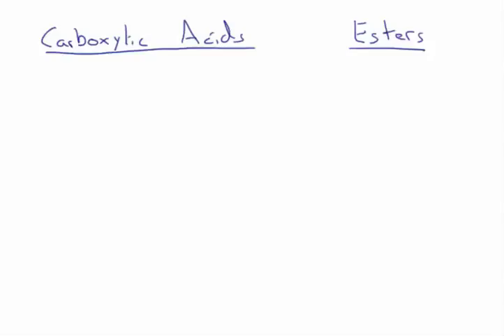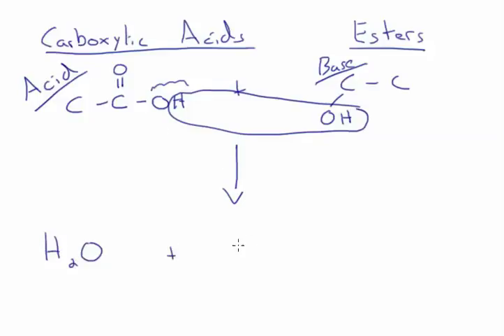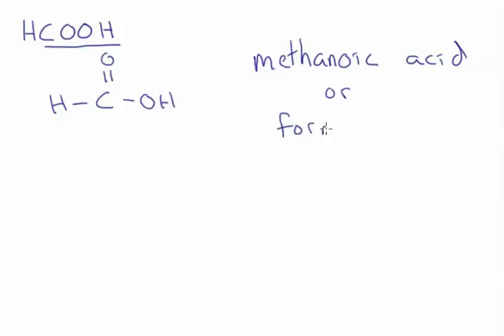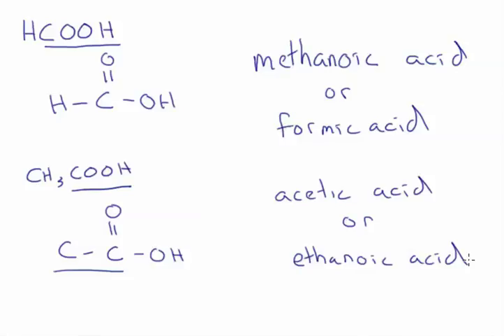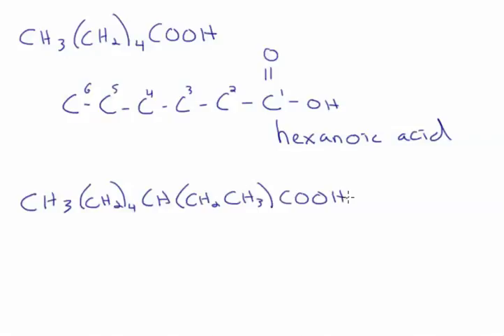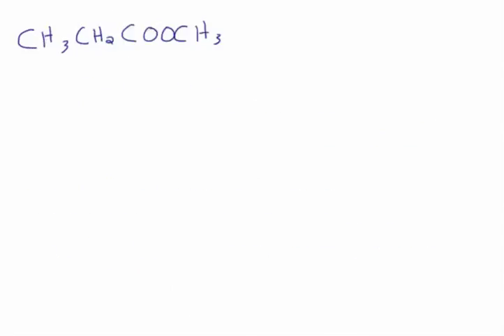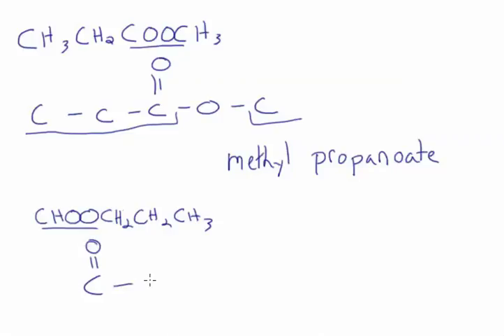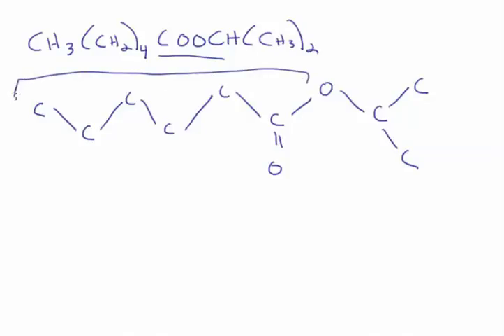AP Chem 5 7 Carbox acids and Esters